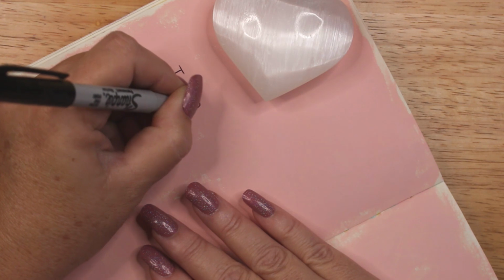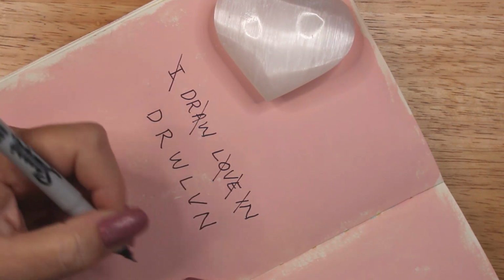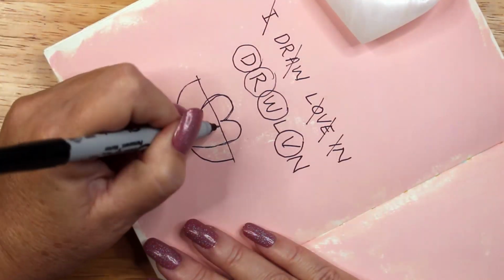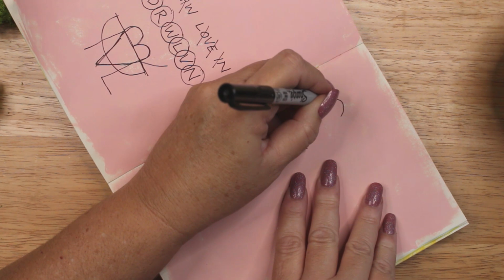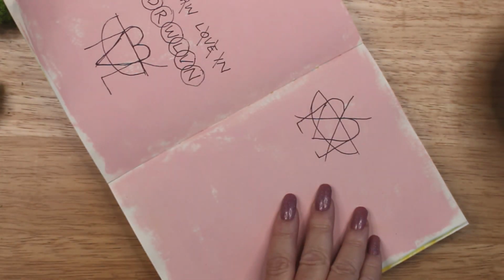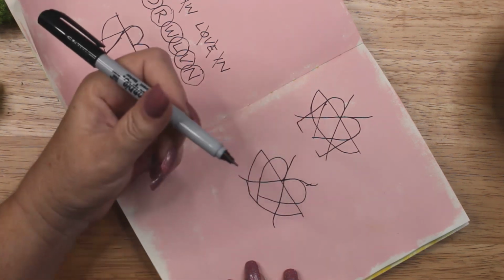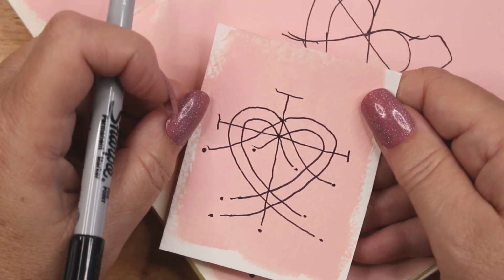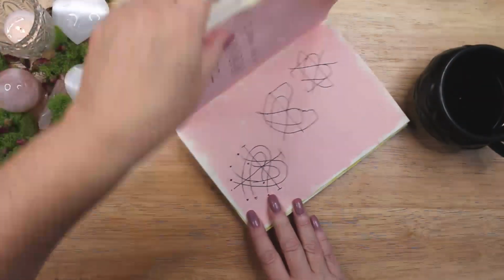Love Draw Sigil for Self Love - How to make a Magical Sigil - Magical Crafting, Witchcraft, Occult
I am FINALLY offering custom sigil creation. Many of you have been asking me to do this for years. At long last, I have created an offering on my Etsy Shop to make this available.

In this video I create a love drawing sigil. You can create a sigil to bring love into your life, or to create more self love. Let’s do some magical crafting.